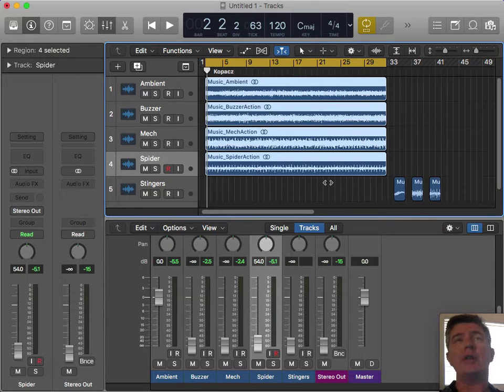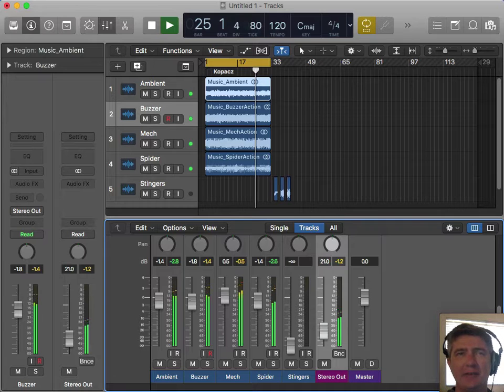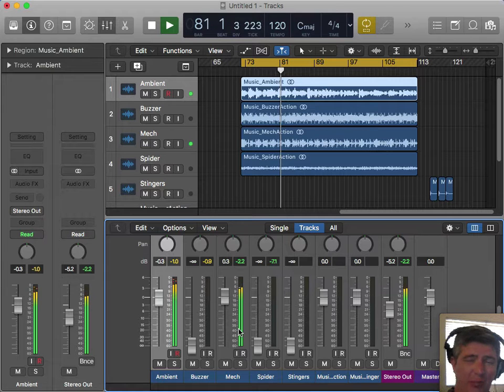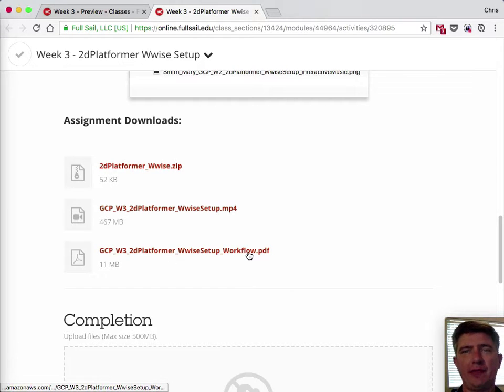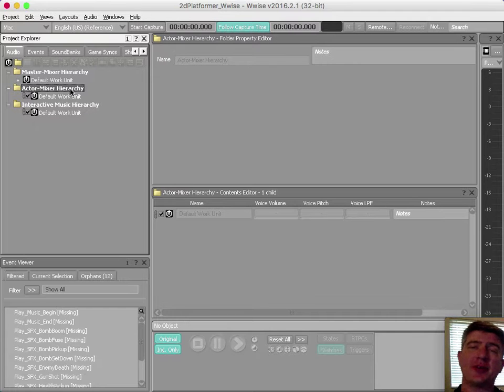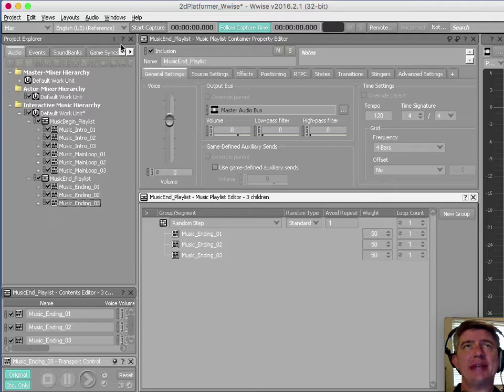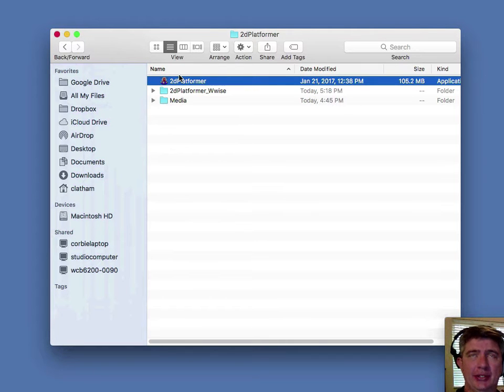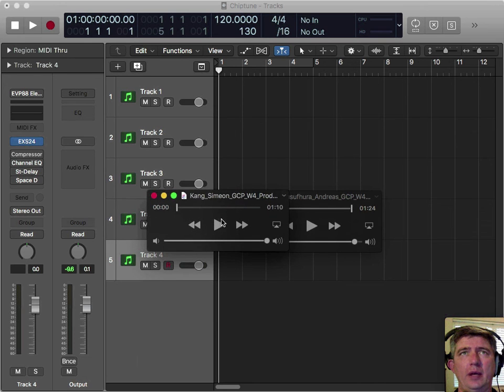GCP Week3 TuesdaySession 041718